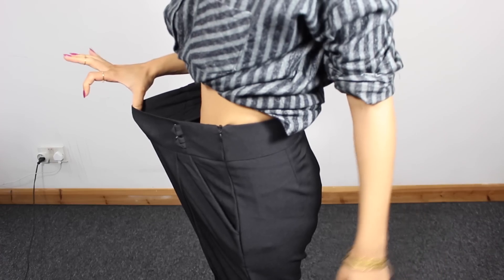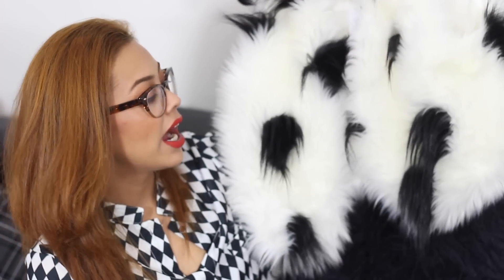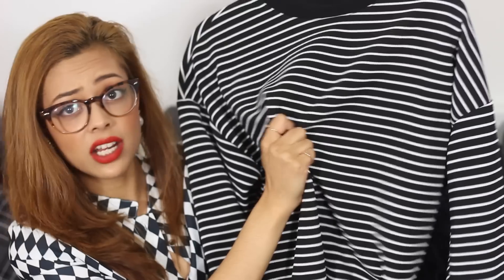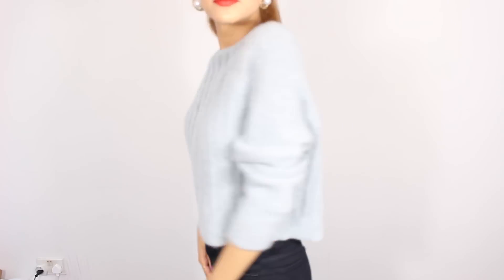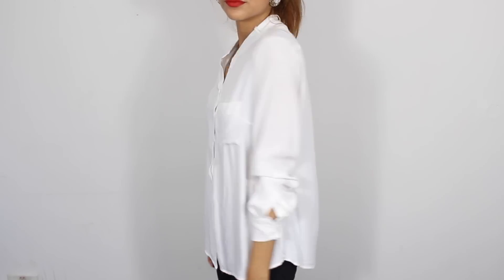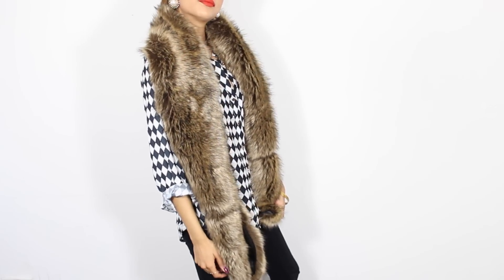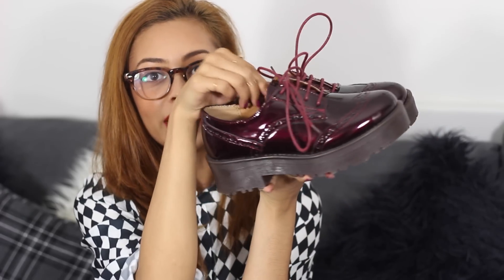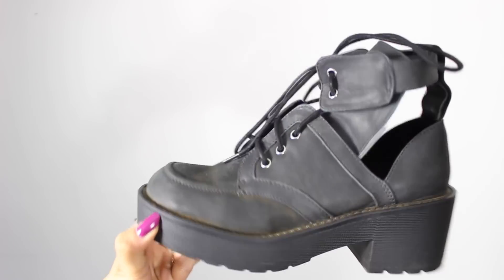HAUL | CHOIES, OASAP, TKMAXX, PRIMARK, SHEINSIDE, NEW LOOK | itslinamar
Primark Shoes - £6
Jeffrey Campbell "Coltlace" - TKMAXX